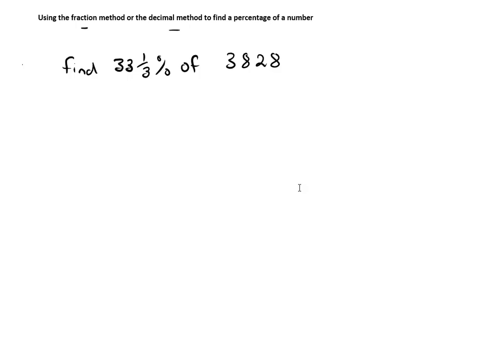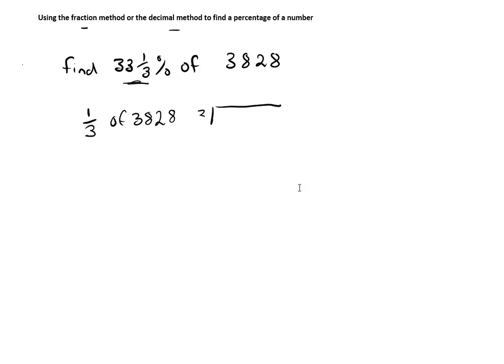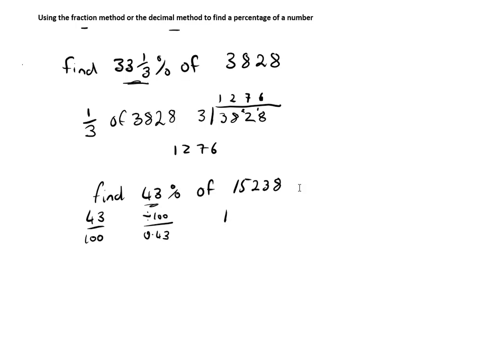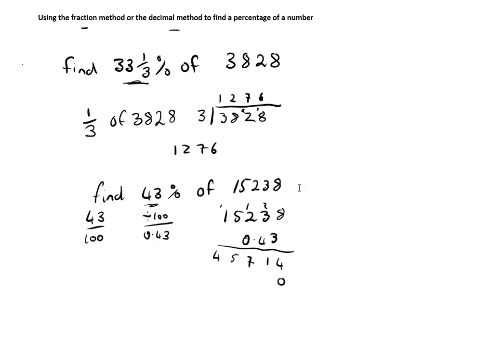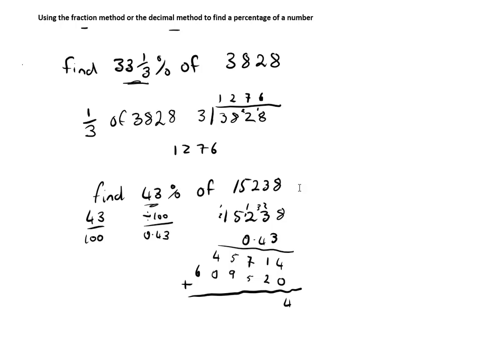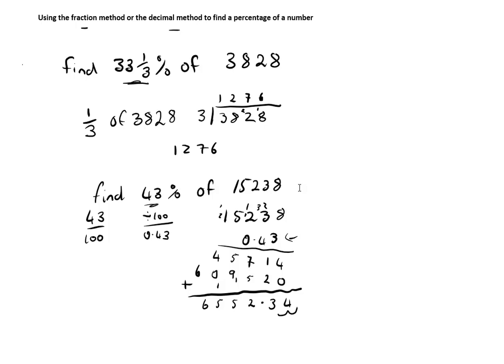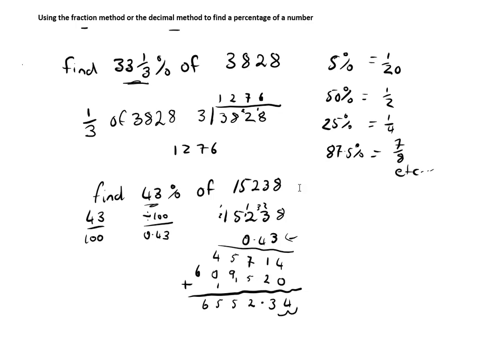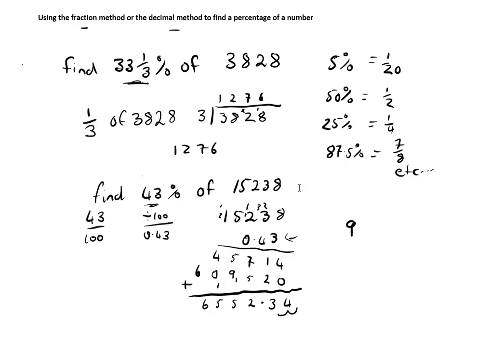Using the fraction method and the decimal method to find a percentage of a number